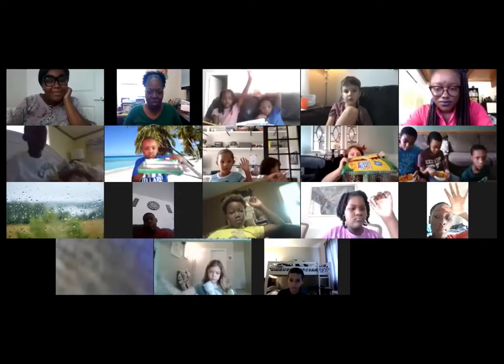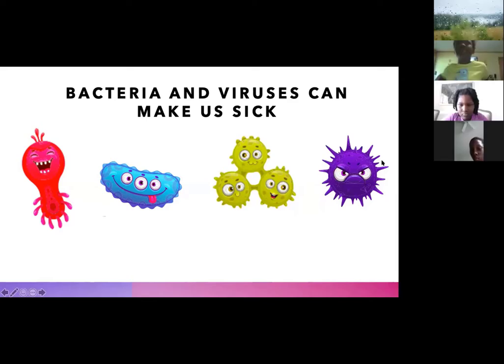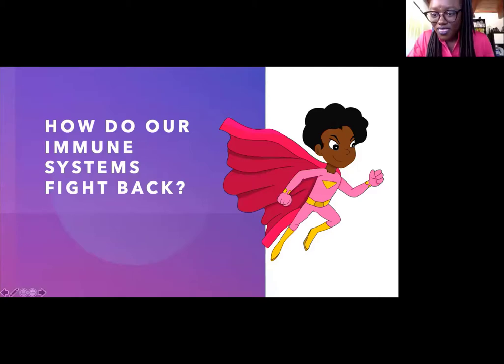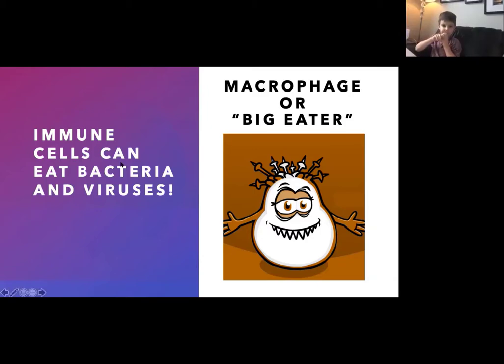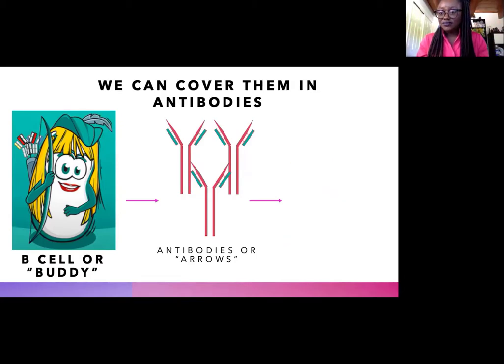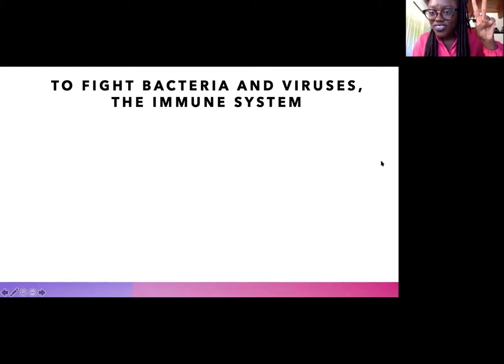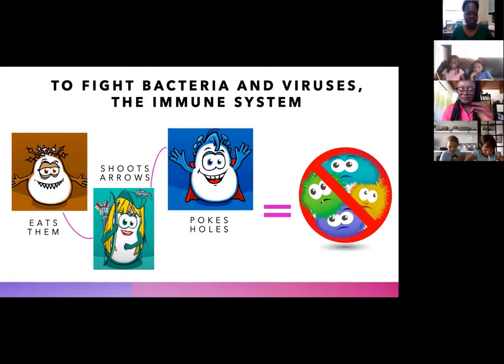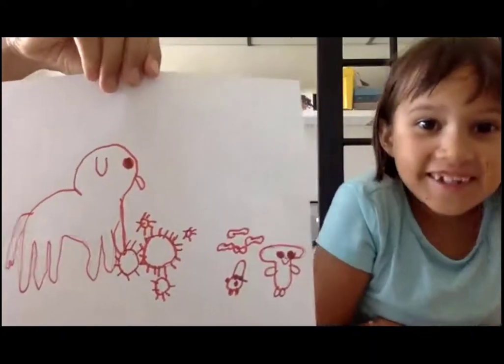Couch Conversations Between Kids and STEMineers: Dr. Danielle Twum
Calling all Junior STEMineers!

Did you know that your body has multiple superheroes that fight off the bad guys?

Watch this video as we learn about these superheroes from Immunologist, Dr. Danielle Twum!

Dr. Twum received her B.A. in Biology from Vassar College where she studied the effects of climate change on coral bleaching. She received her Ph.D. in Cancer Immunology from the University of Buffalo where she studied the immunology of breast cancer metastasis.

Dr. Twum currently works as a translational scientist liaison at Caris Life Sciences. She is also an AAAS IF/THEN Ambassador, an initiative aimed at increasing visibility of women in STEM as role models for young girls.

To register for Conversations with Kids and STEMineers, email Dr. A. (Dr. Adrienne Stephenson) and Dr. Tay (Dr. Lataisia C Jones) at .